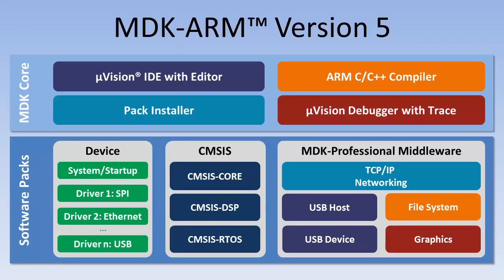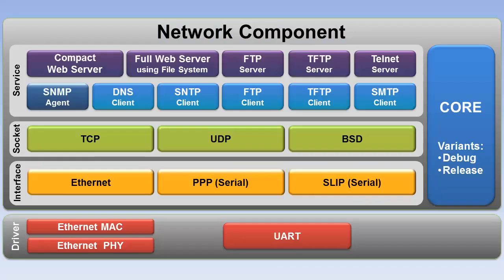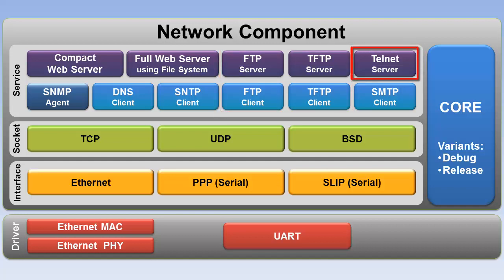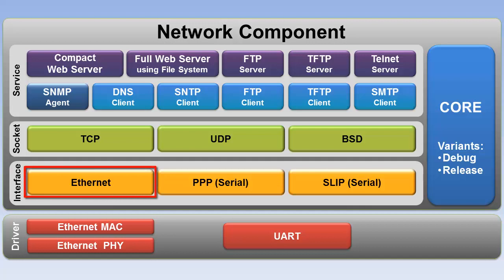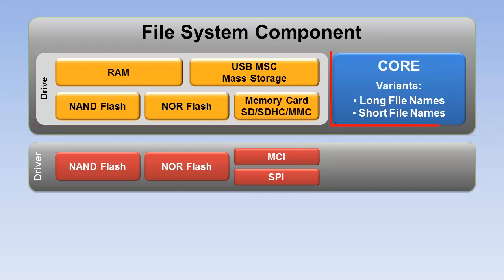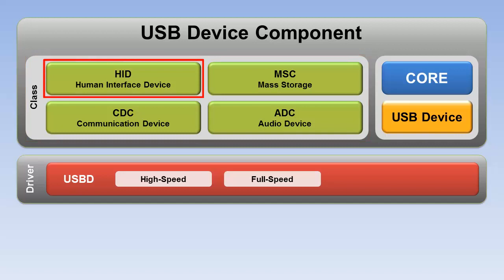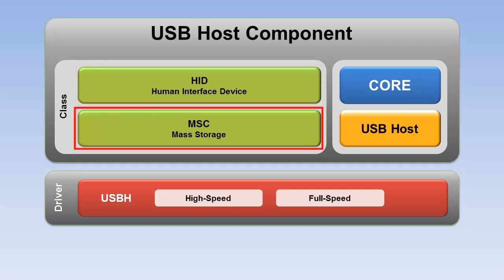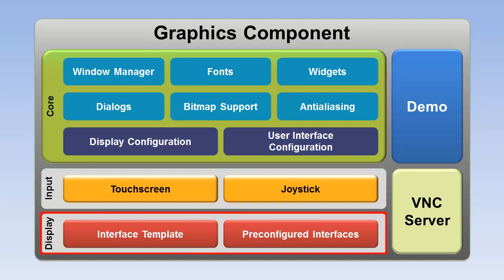MDK-ARM v5 Middleware Components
This video tutorial explains the middleware components available in MDK-Professional